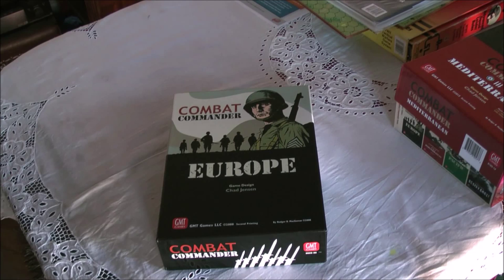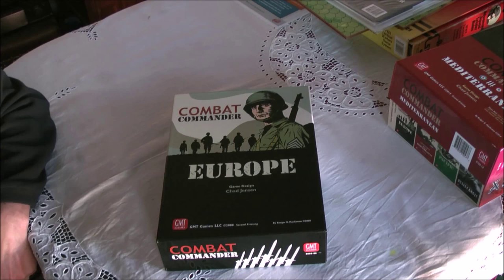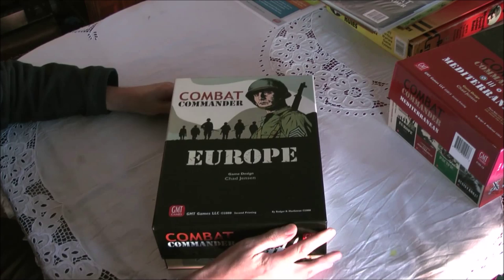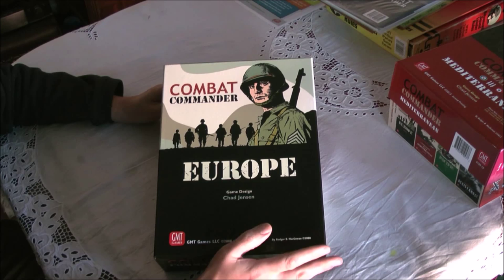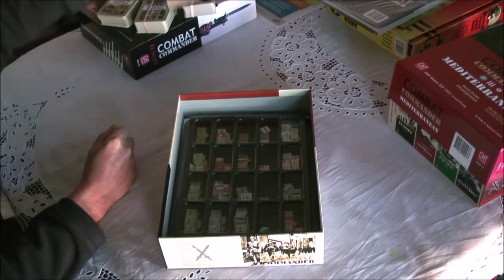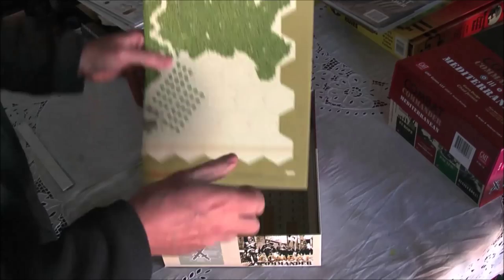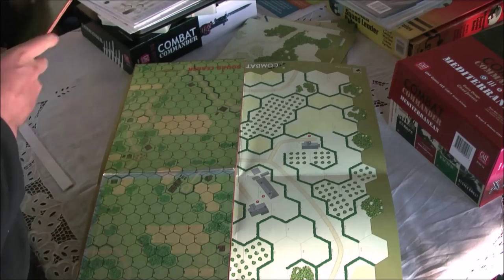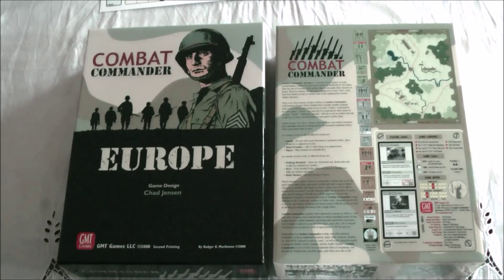Combat Commander Europe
A review and intro to the game mechanism of this card-driven board game which covers tactical infantry combat in World War II.